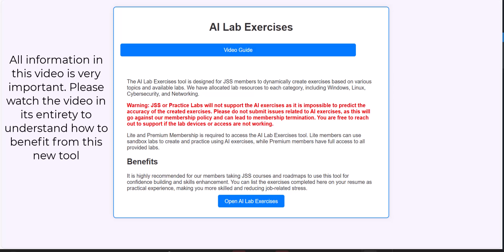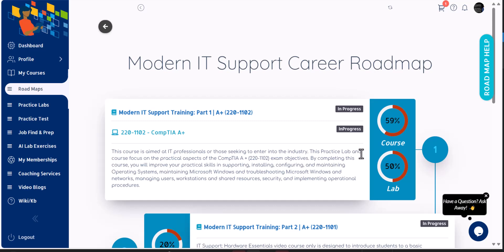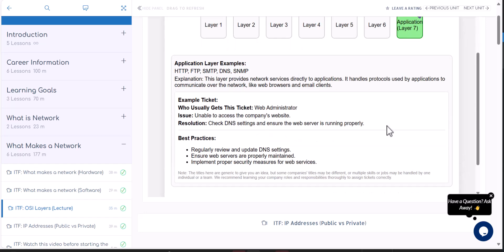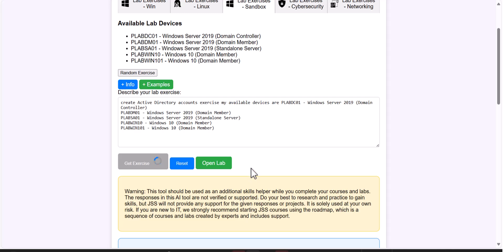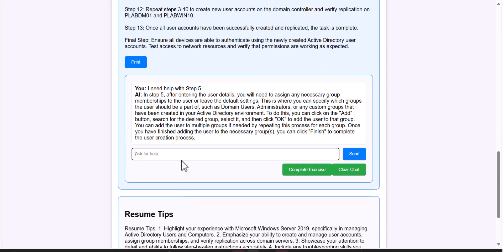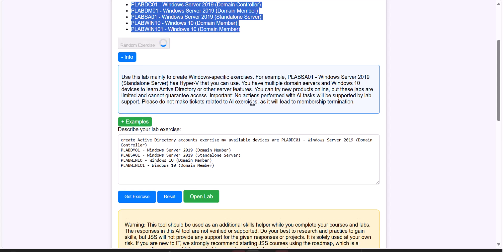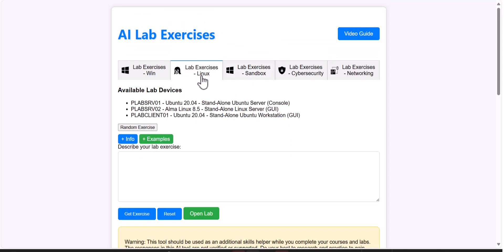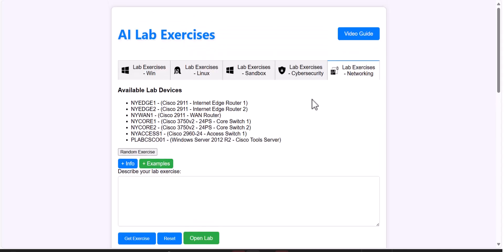AI Lab Exercises - Fastest Way to Build Confidence and Skills for IT Professionals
The AI Lab Exercises tool is designed for JSS members to dynamically create exercises based on various topics and available labs. We have allocated lab resources to each category, including Windows, Linux, Cybersecurity, and Networking.

Lite and Premium Membership is required to access the AI Lab Exercises tool. Lite members can use sandbox labs to create and practice using AI exercises, while Premium members have full access to all provided labs.

Benefits
It is highly recommended for our members taking JSS courses and roadmaps to use this tool for confidence building and skills enhancement. You can list the exercises completed here on your resume as practical experience, making you more skilled and reducing job-related stress.